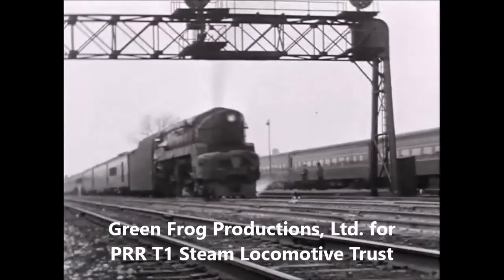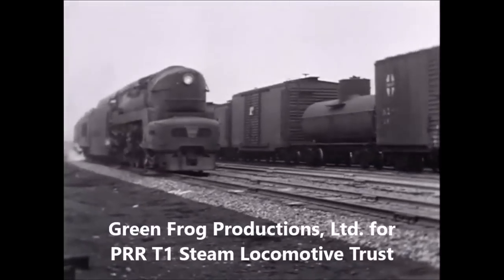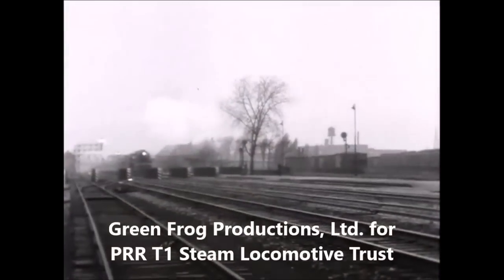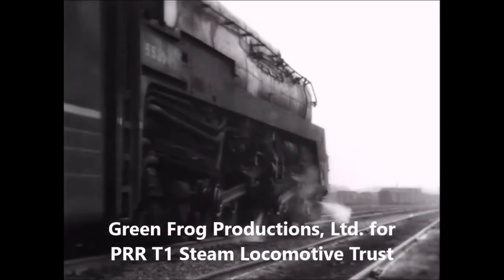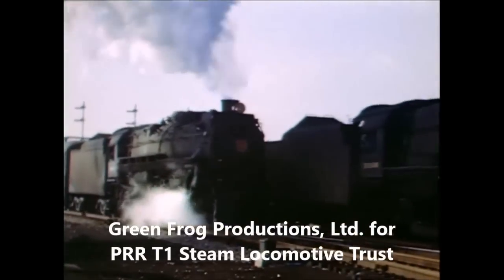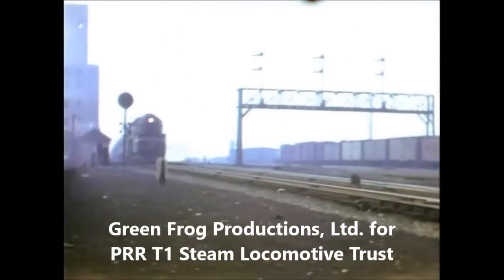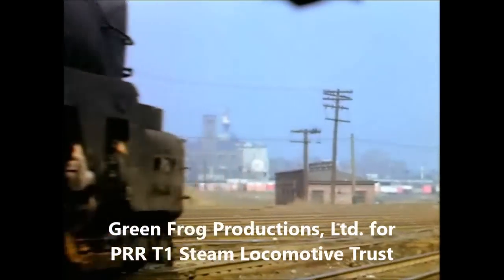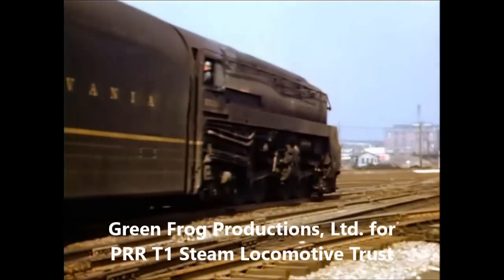The Golden Twlight of Postwar Steam Pt 1, Green Frog Productions, Ltd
Another great video full of T1 footage. This one is from our friends at Green Frog Productions. The majority in color, this film was shot by Gene Miller between 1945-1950 on the Pennsy's Western Division. Here's a link to the Green Frog